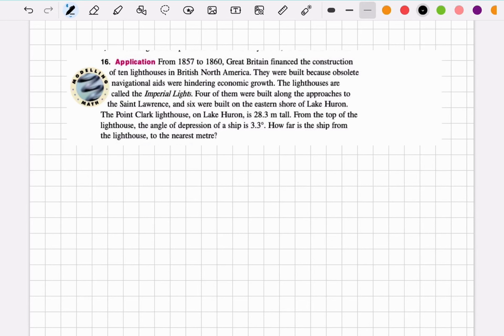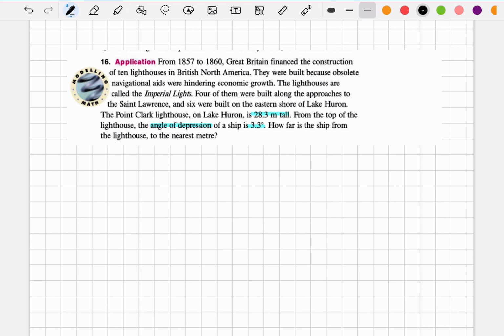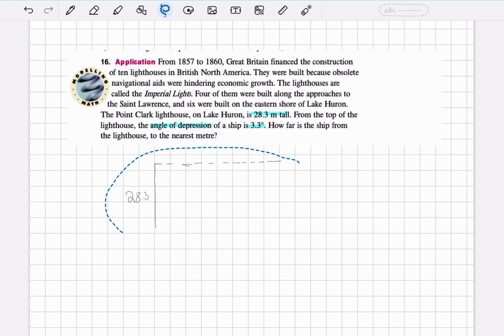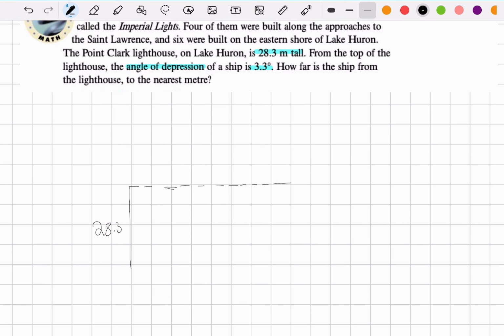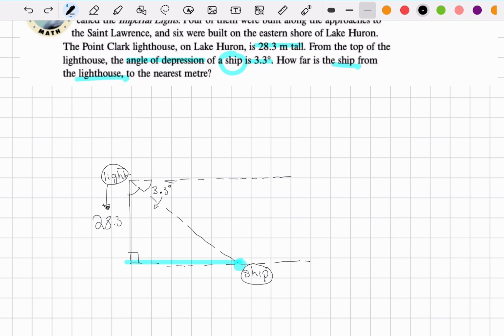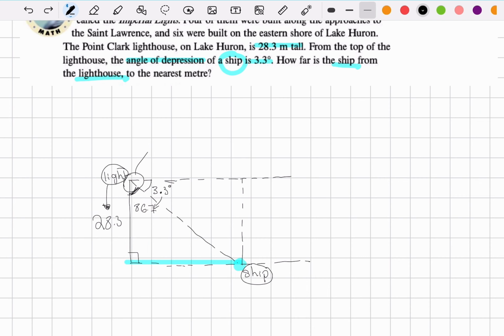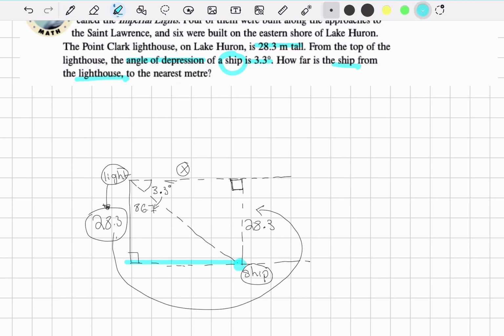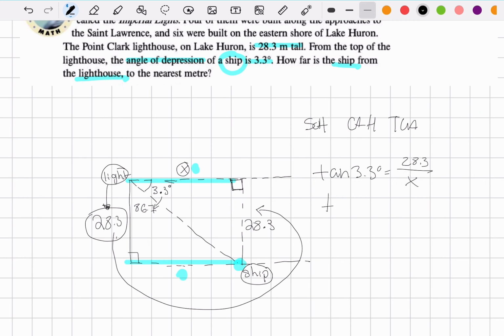From 1857 to 1860, Great Britain financed the construction of ten lighthouses in British North Amer